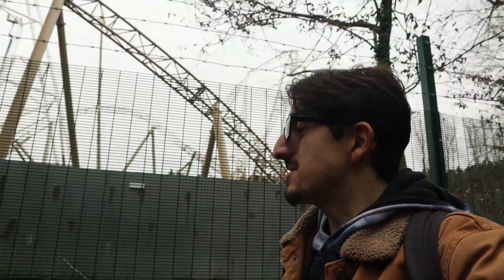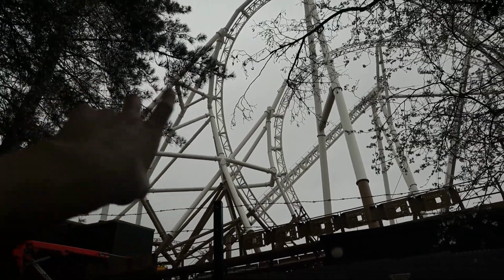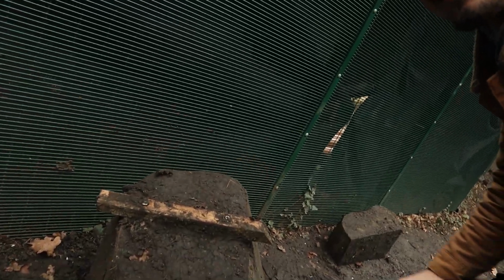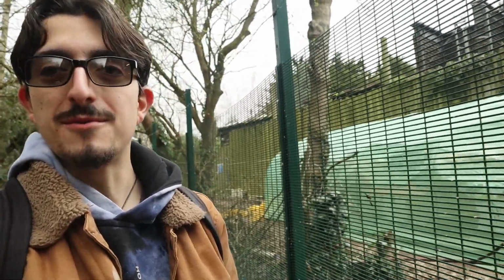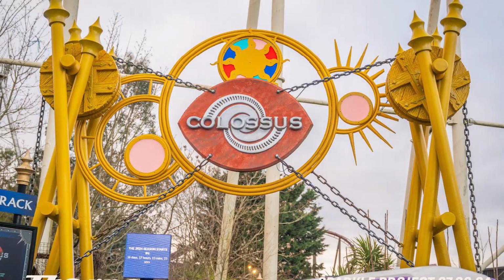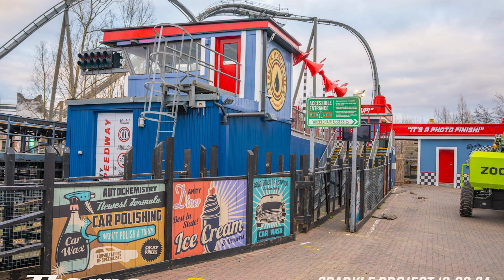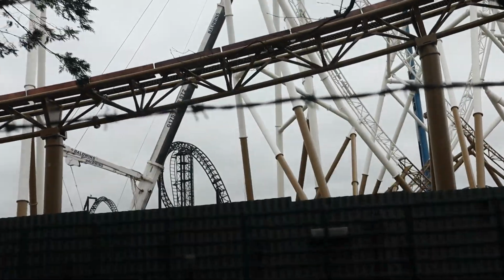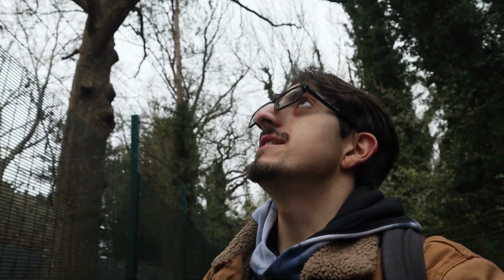THE UK'S TALLEST ROLLERCOASTER IS HERE!!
HYPERIA is now TOWERING over the THORPE PARK SKYLINE!
Join me as we look at the LATEST CONSTRUCTION of this RECORD-BREAKING RIDE!